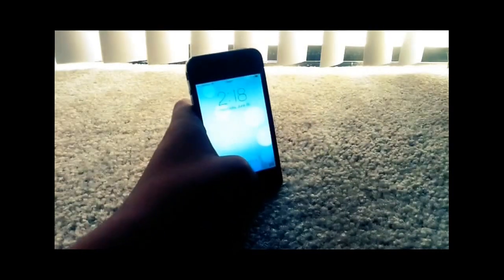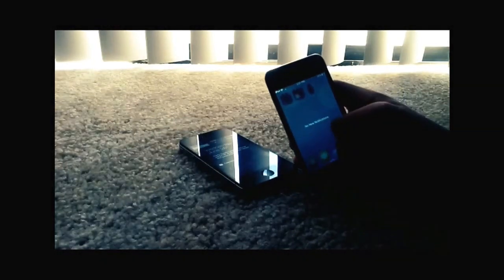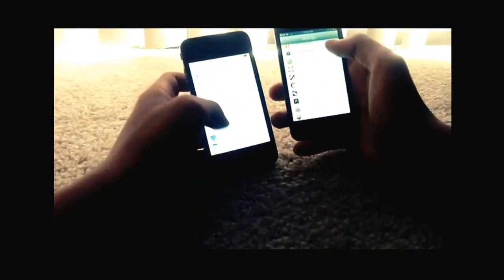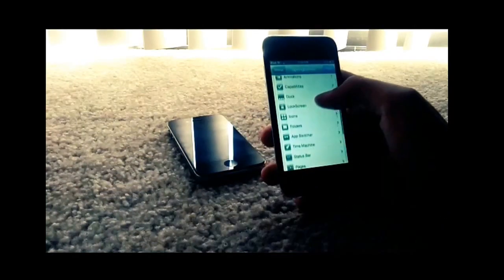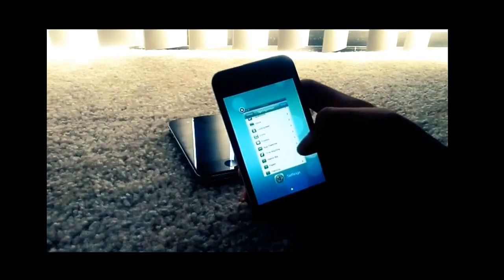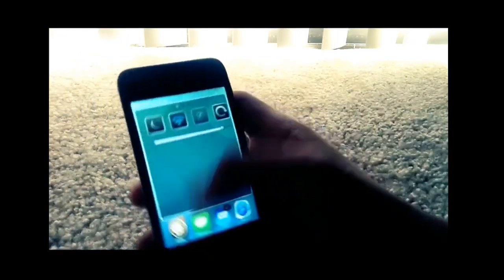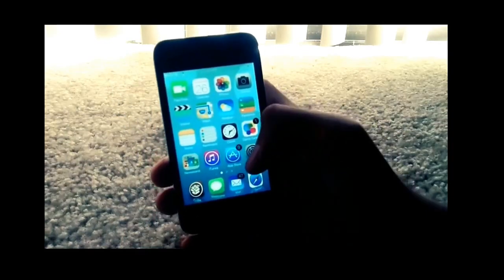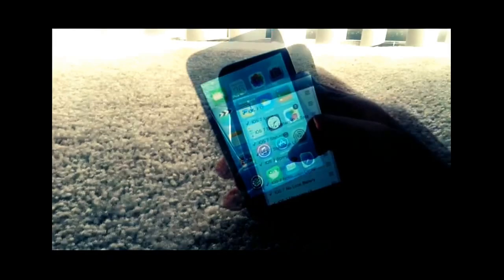iOS 7 on iPod touch 4 - More than 15 Tweaks ! - IPod 4 and IPhone 3G/S Supported!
The tweaks in this video that are used are :
- Bulletin
- CardSwitcher
- Color Keyboard
    - Wp7 White
- DeepEnd
- DisplayCandy
- FolderEnhancer
- LivelyIcons
- NcColors
- Springtomize 2
- SwipeBack
- Velox

Additional Tweaks :
- UnlockFX
- Animate Battery
- Badge Customizer
- Barrel
- DirectionBar
- InfiniDock
- LocalIApStore
- LockscreenToggles

Theme: IOS 7 Them (From the Modmyi Repo)

The paid tweaks can be downloaded with The Insanelyi Repo. :)
Comment if this helped.